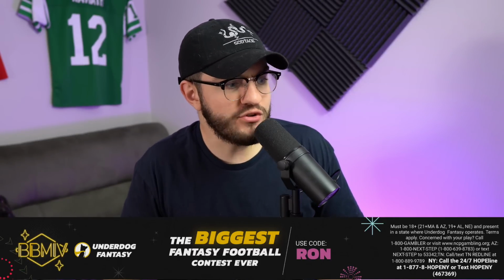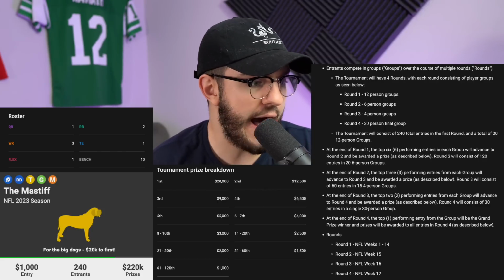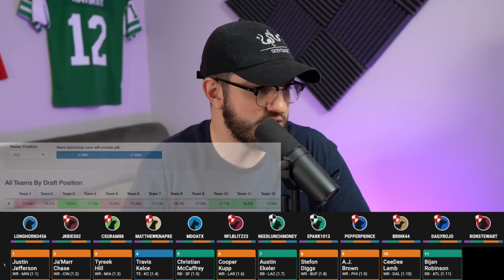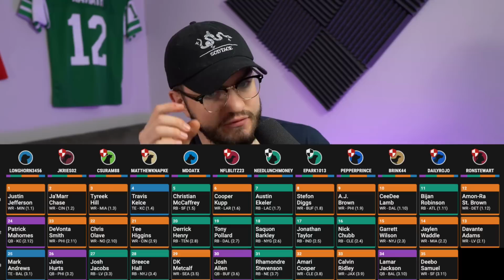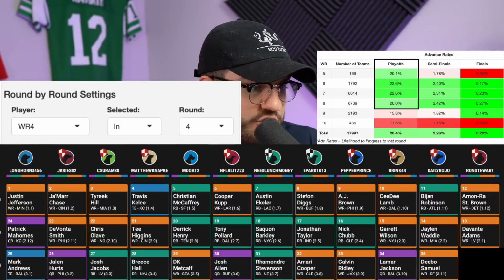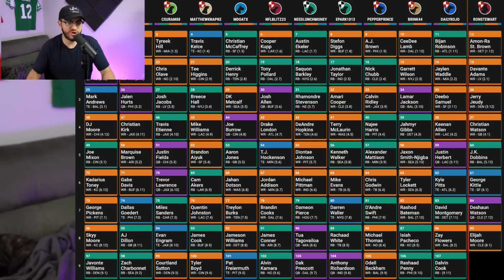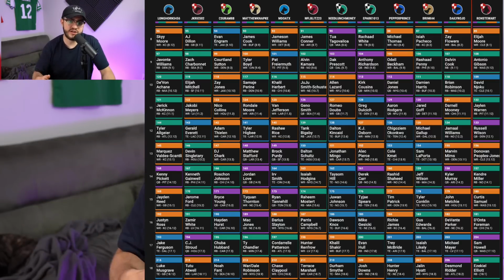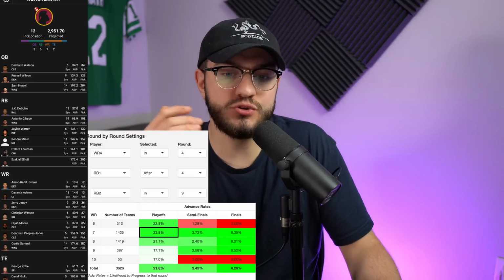I Spent $1000 On This 2023 Fantasy Football Draft and it was a DISASTER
Summer Draft Stream Schedule:
-Monday 1:30 PM EST
-Tuesday 1:30 PM EST
-Wednesday 1:30 PM EST
-Thursday 9:30 AM EST w/ Jakob Sanderson
-Friday 2:30 PM EST
-Saturday 2:30 PM EST
-Sunday Afternoon

Time Stamps:
Intro (0:00)
The Mastiff Format and Strategy (0:58)
The Draft (8:30)
The Final Team (17:50)